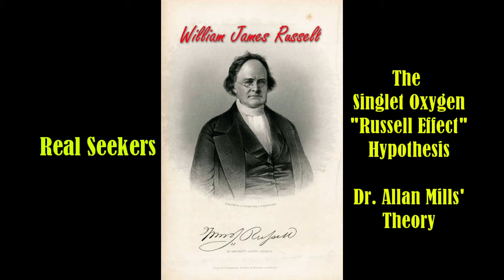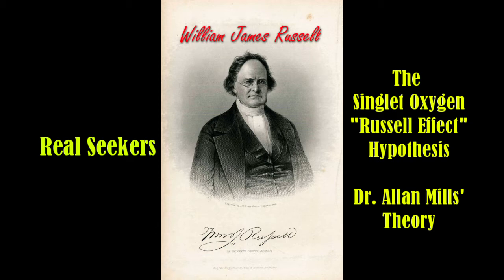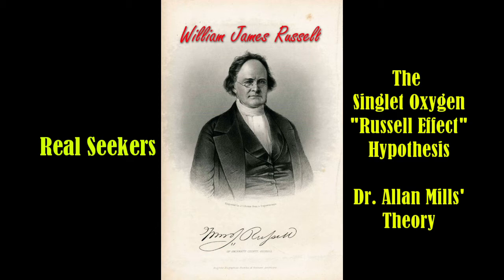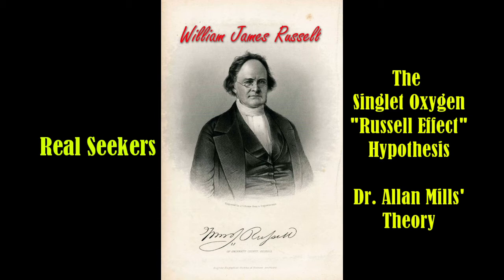Shroud Solo Show (Part 16)- The "Russell Effect" Hypothesis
In this short episode, I assess the merits (or rather demerits) of Dr. Allan Mill's Singlet Oxygen based "Russell Effect" hypothesis (a known photographic effect) for explaining the formation of the Shroud's body images.  As we shall see, it utterly fails to explain the Shroud minimal relelvant features (MRF's).